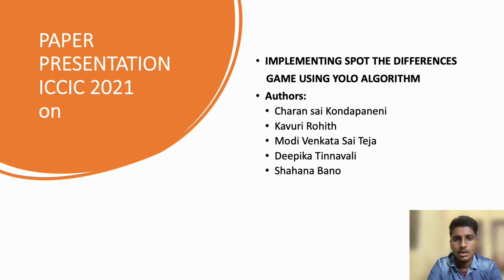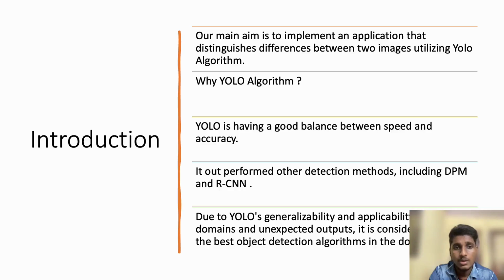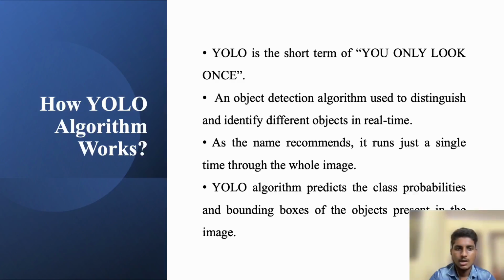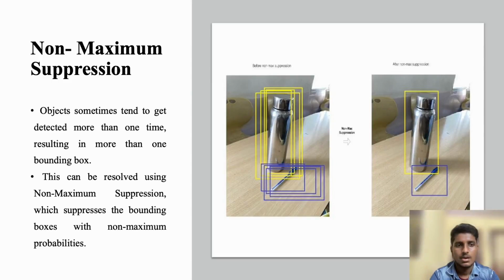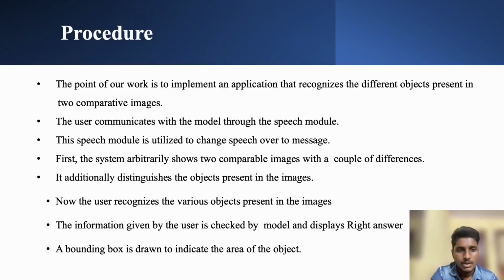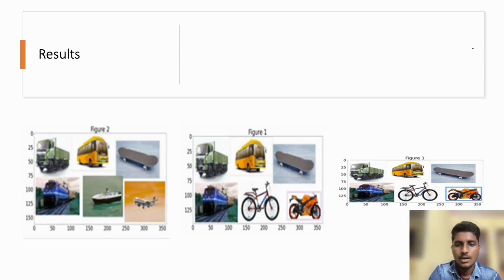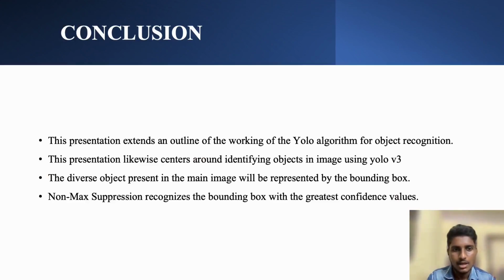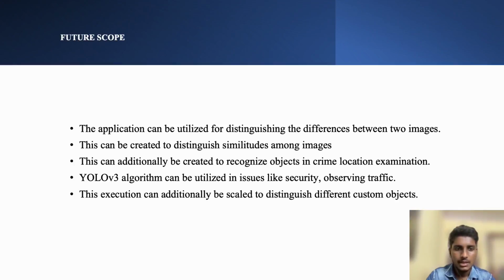58_Implementing Spot the Differences Game using Yolo Algorithm